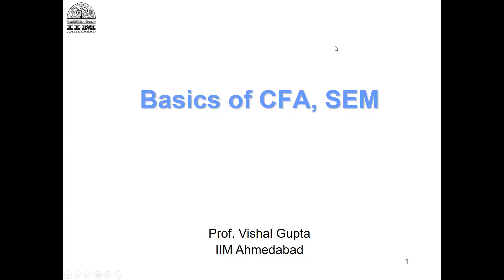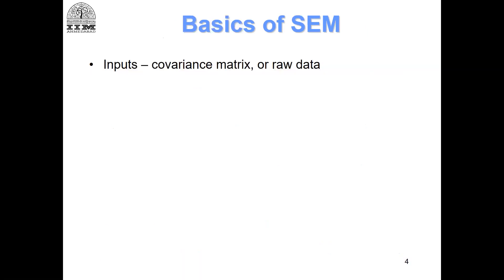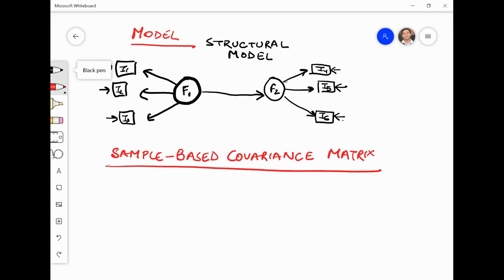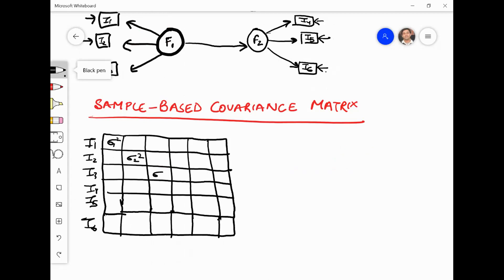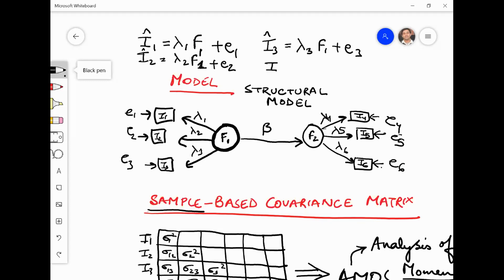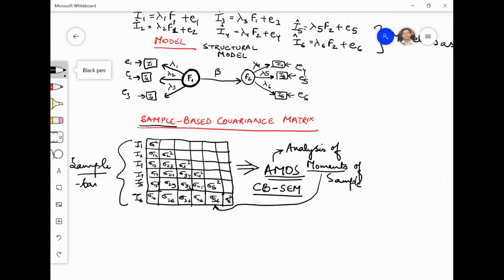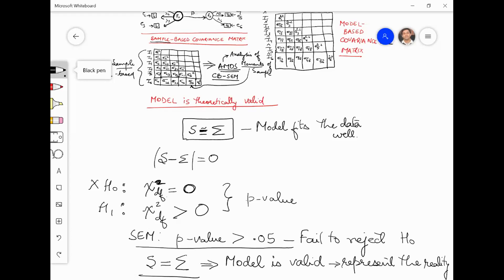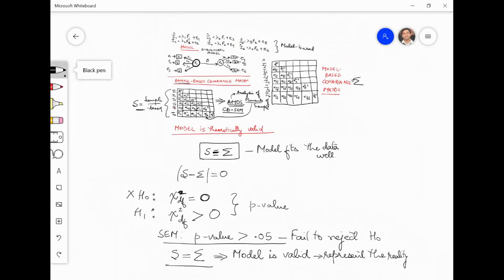CB-SEM Module 4 (Lecture 1): Introduction to SEM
In this video, I discuss the basic ideas of CB-SEM and explain why SEM is such a powerful analytic method in social sciences.

Best wishes
Prof. Vishal Gupta